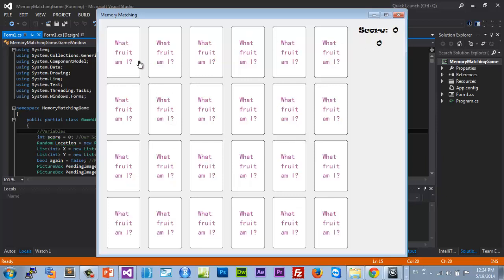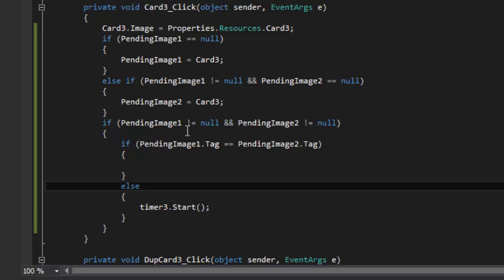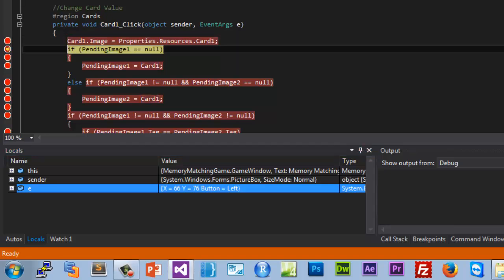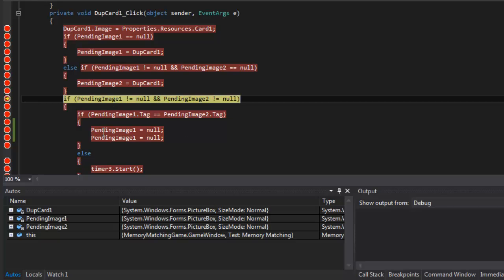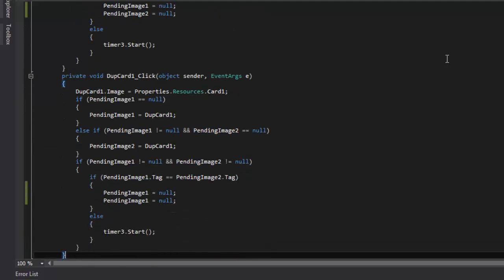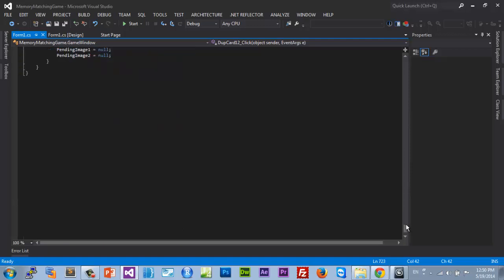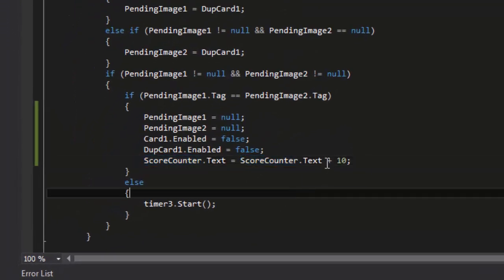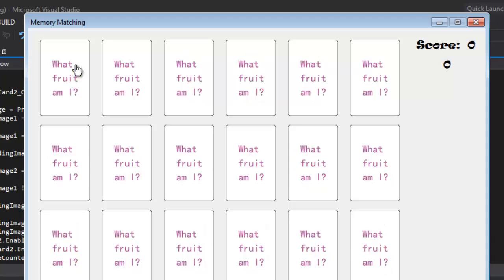How to make a game with C# - Memory Matching Game - Part5 - HD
In this tutorial we will learn how to make a memory matching game using C# and Photoshop. This part is only coding, we will be fixing up some glitches/problems we have and teach you how to track down a problem and solve it. We will also finish up our scoring system.